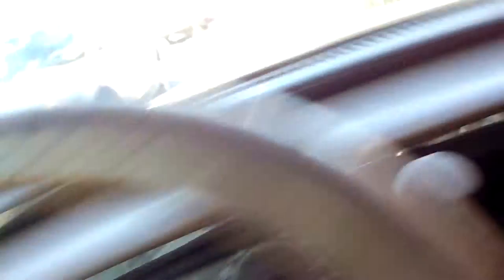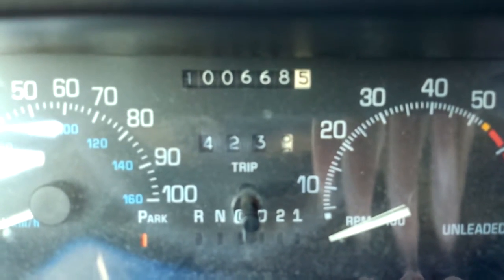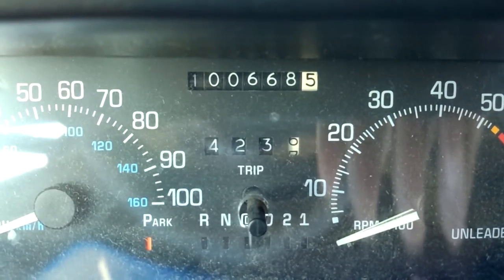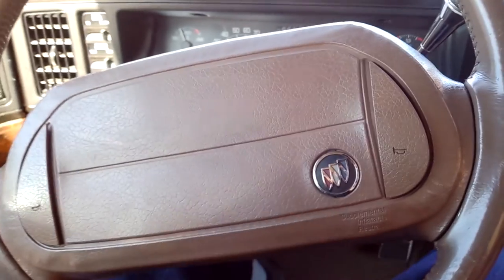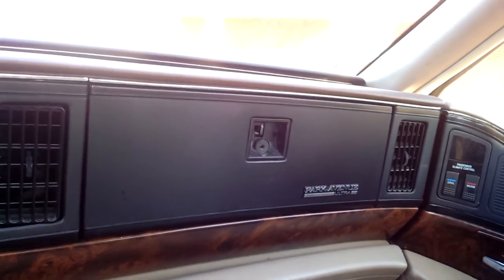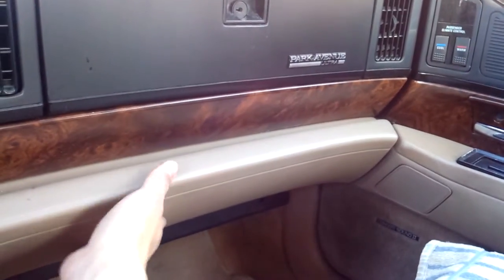Short vlog in the Buick.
I was doing a short vlog in a 1991 Buick Park Avenue. It has around 100000 miles.